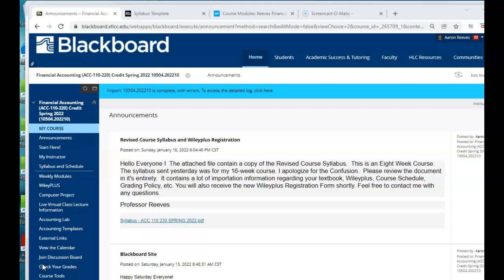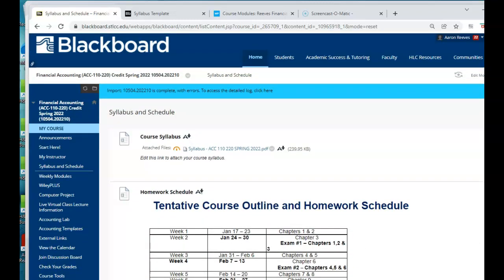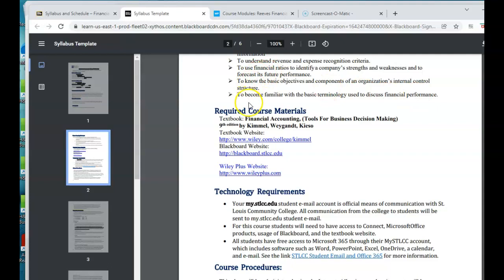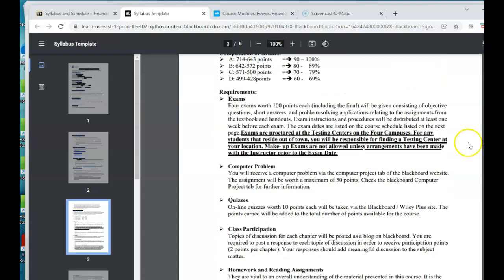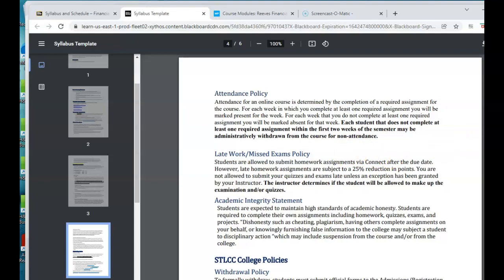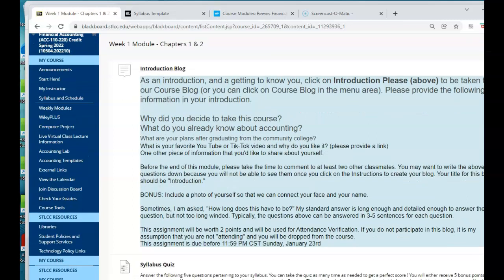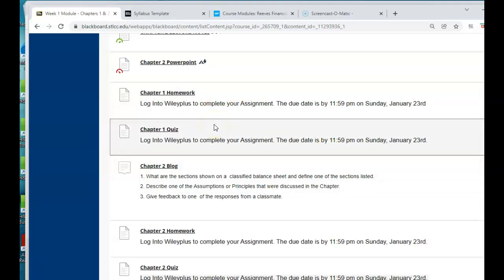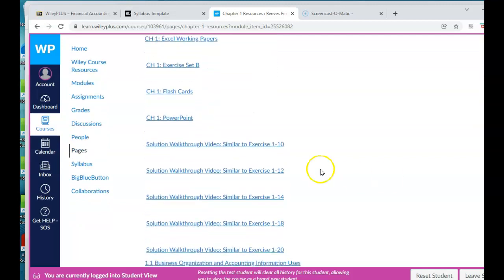Financial Accounting 220 Orientation Video